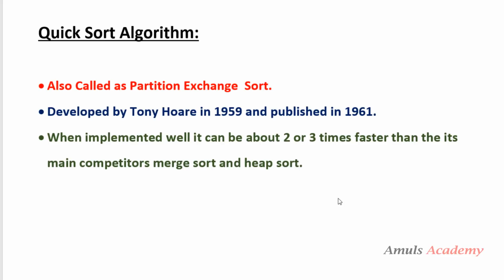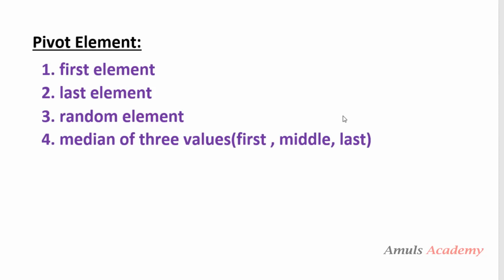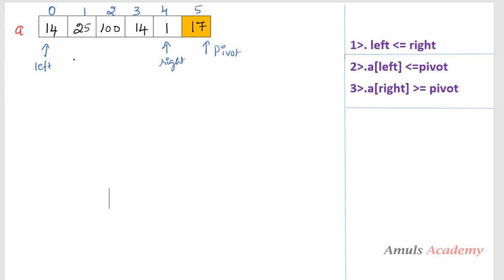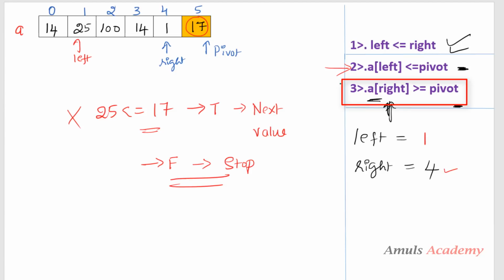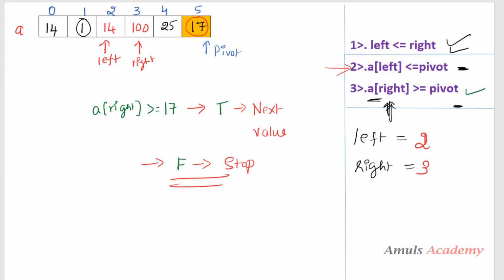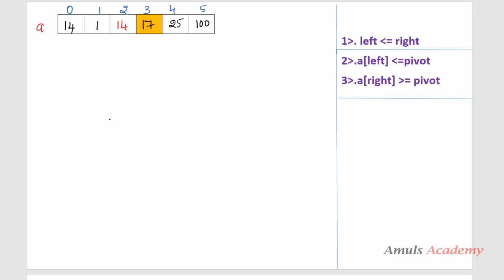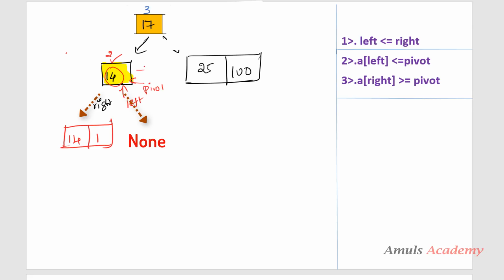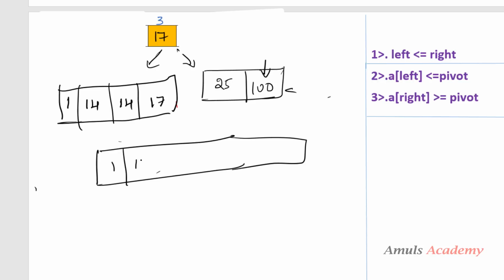Python Tutorials - Quick Sort | Example | Introduction | Last Element As Pivot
In this Python programming video tutorial we will learn about how to sort the number using quick sort algorithm in detail.

Quicksort algorithm is also called as "partition exchange sort" algorithm it is developed by Tony Hoare in 1959 and published in 1961 so it is one of the commonly used sorting algorithm.

Quicksort algorithm when implemented well it can be about 2 or 3 times faster than the merge sort and heapsort. I guess that's why the name Quicksort.

Quick sort is the comparison sort algorithm so here also we will compare the values, to rearrange the list we will compare the values.
It is in_place algorithm so that is nothing but it may require small additional amount of memory to perform the sorting but it is the in place sorting.
And It is unstable algorithm that is nothing but the relative order of equal sort item is not preserved like, if you are sorting a list and it contains the duplicate values the order they will appear in the input may not be the same in the output.